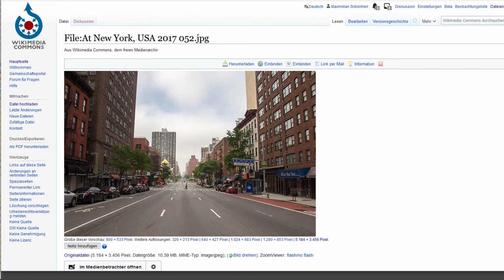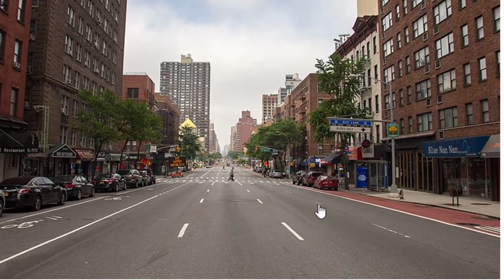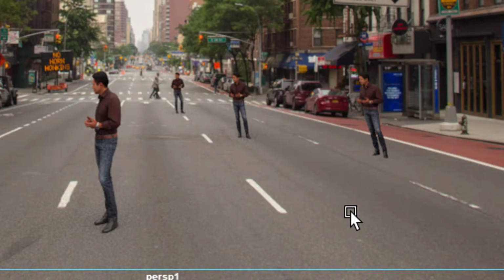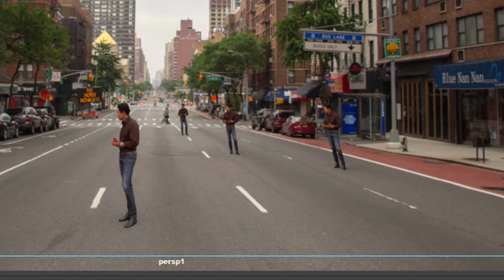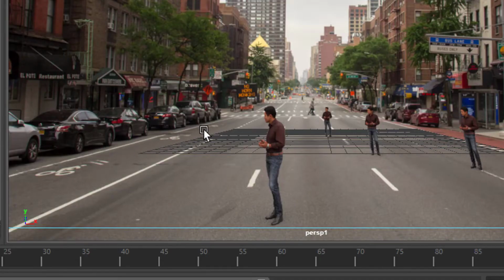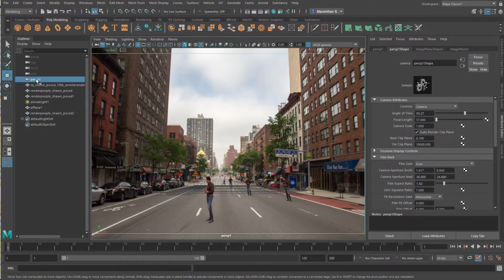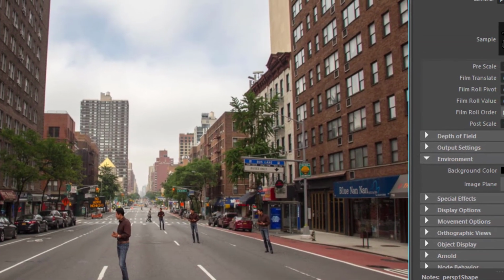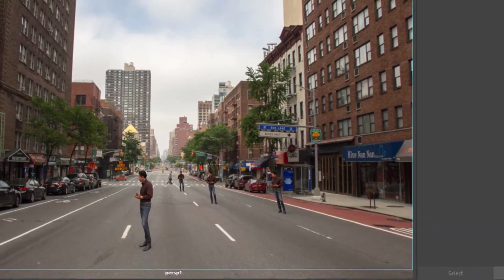Maya: Men in Manhattan [Compositing]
This video is about compositing. We're filling an empty street (2nd Avenue, Manhattan) with computer generated people.

The photograph I used is by Mike Peel, and you find it in Wikimedia Commons

The music: "Computer Animation" and "dubius 170" by Maximilian Schönherr, licensed via GEMA.